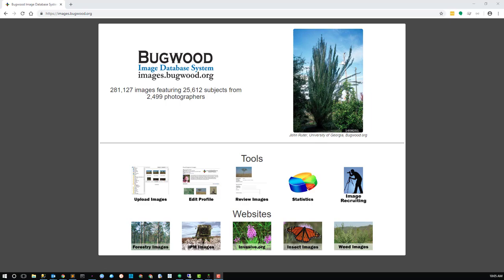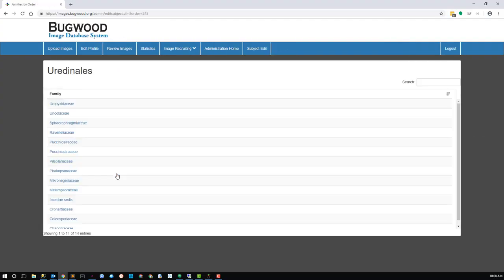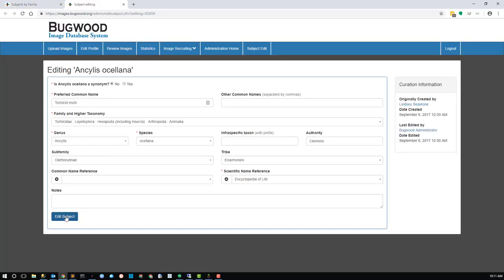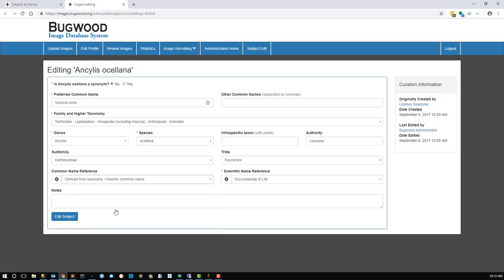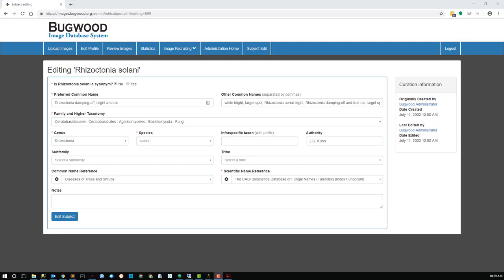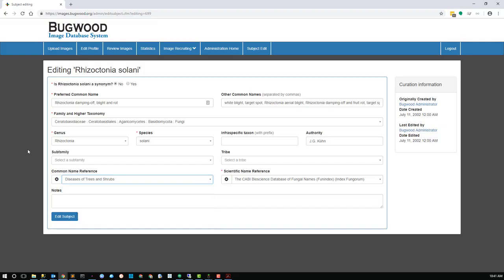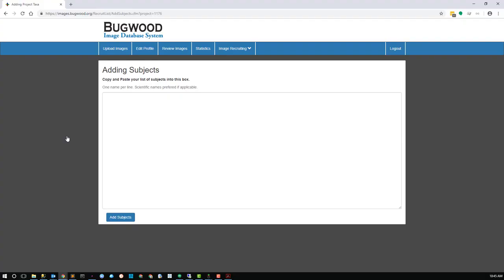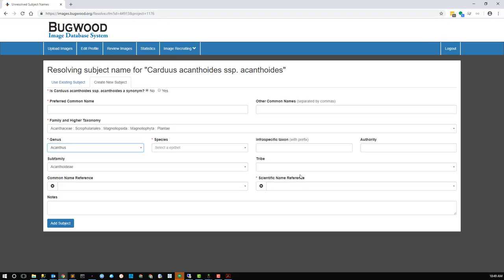Bugwood Content Systems - Editing Subjects in Bugwood - 2019